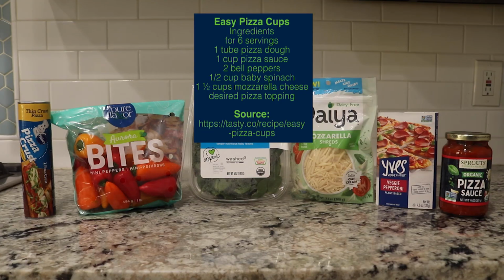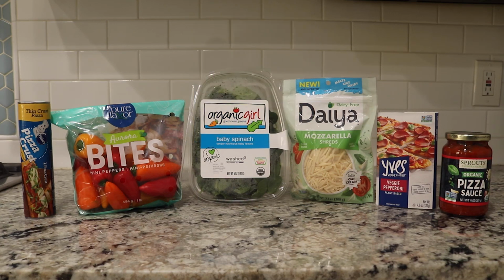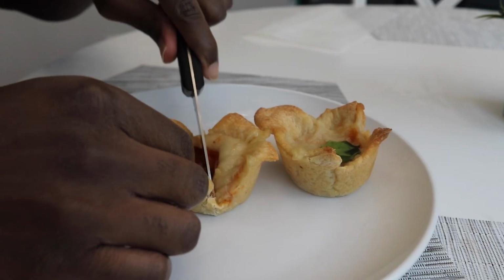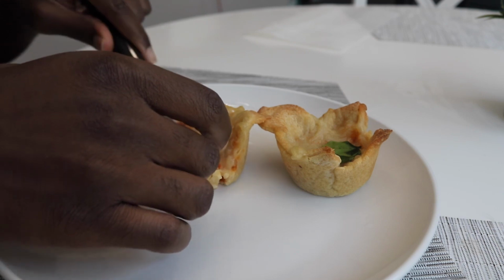The Best Homemade Pizza You'll Ever Eat | THE ULTIMATE HOMEMADE VEGAN PIZZA | Quick Vegan Recipe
Want to know what we eat for lunch / dinner on our healthy, eating journey? Check out this vlog to get The Best Homemade Pizza You'll Ever Eat | THE ULTIMATE HOMEMADE VEGAN PIZZA | Quick Vegan Recipe  | Healthy Pizza Recipes | Recipe For Healthy Pizza | Pizza ideas you can use as a beginner (because we're beginners too lol).

The Best Homemade Pizza You'll Ever Eat | THE ULTIMATE HOMEMADE VEGAN PIZZA | Quick Vegan Recipe | Healthy Pizza Recipes | Recipe For Healthy Pizza | Pizza

New vlog coming next week!

Are you looking for a Quick N Easy Homemade Pizza Recipe | The Best Homemade Pizza You'll Ever Eat | THE ULTIMATE HOMEMADE VEGAN PIZZA | Quick Vegan Recipe | Healthy Pizza Recipes, especially as a healthy eater or vegetarian? In this Recipe For Healthy Pizza video, follow husband and wife duo Daniel and Stephanie Fequiere as they share their healthy food diaries with healthy food recipes, healthy food ideas, and healthy diet tips for beginners, even including dinner ideas.